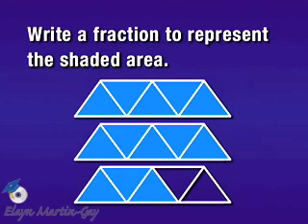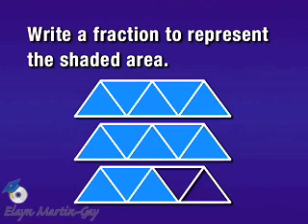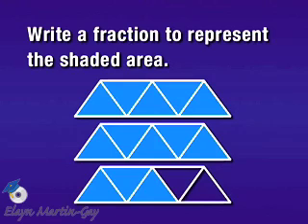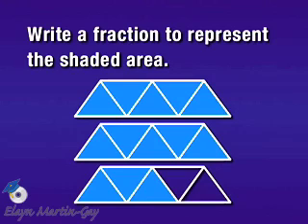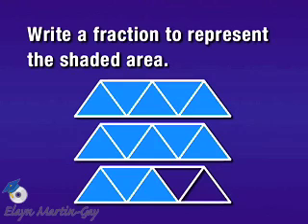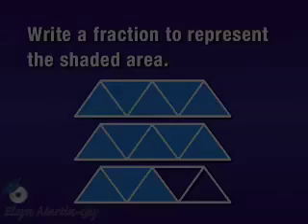Martin-Gay Basic College Math Ch 2 Ex 2